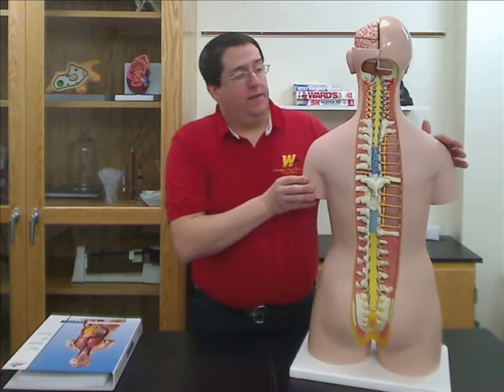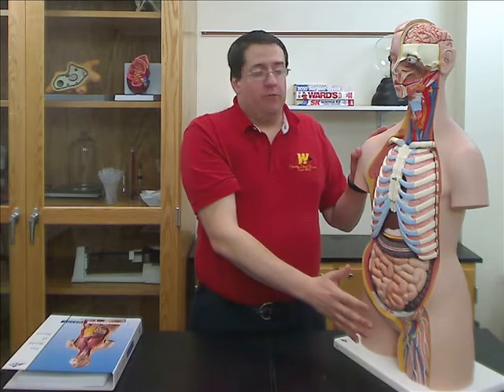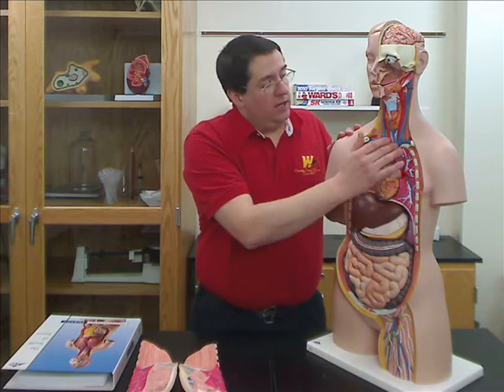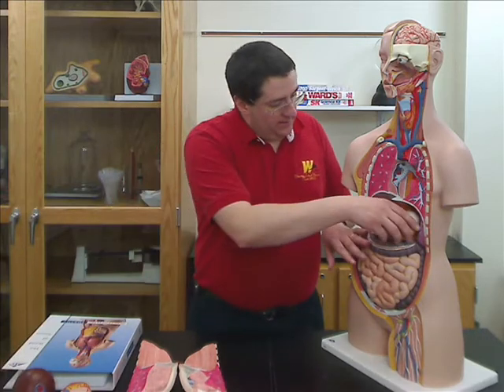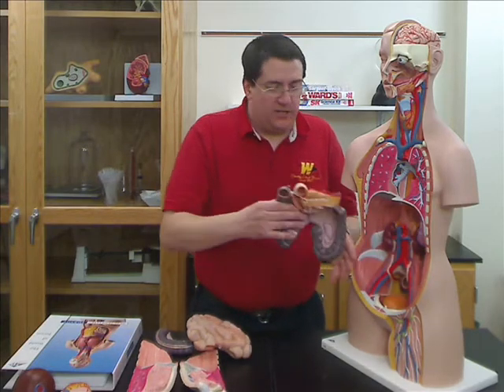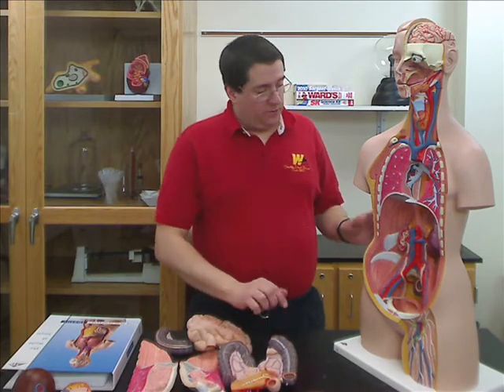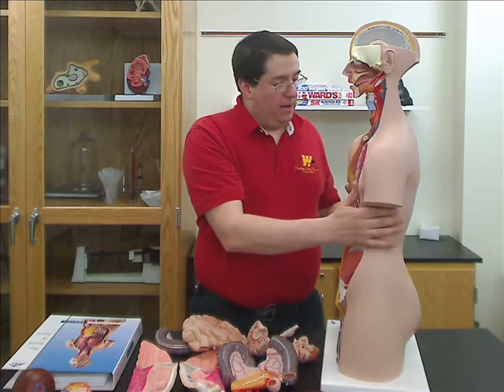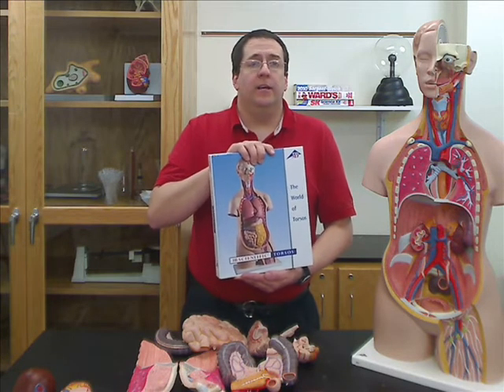3B Torso Model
Preview of 3B Open Back Torso Model.